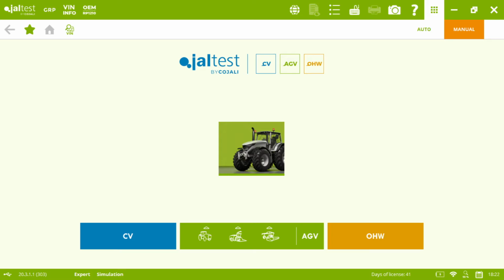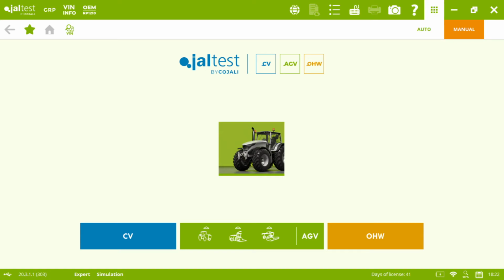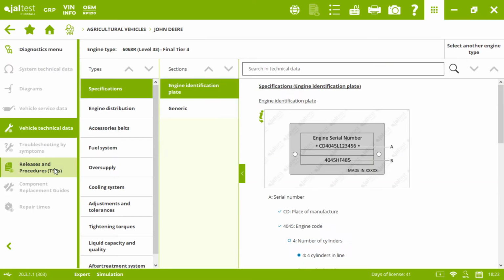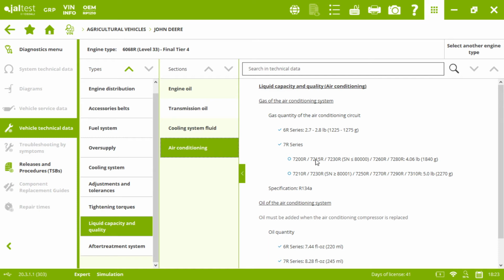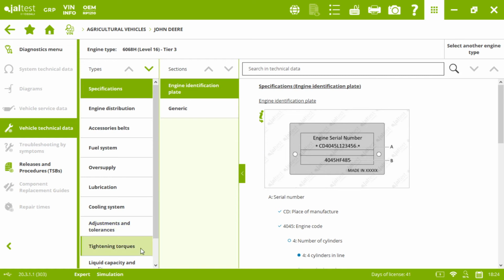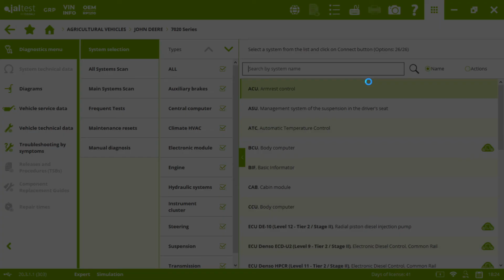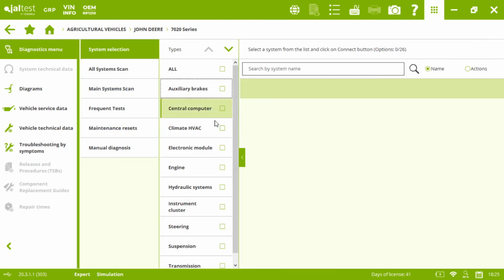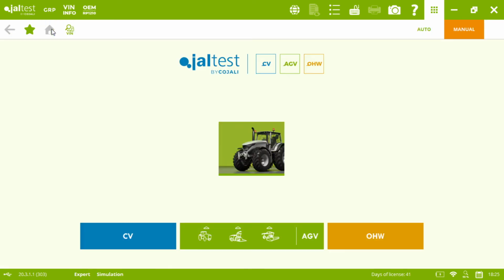JALTEST VLOG | How to check AC load information in John Deere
We need to keep track of how our tractors are, and we need to find out if we need to repair or replace different parts and components of our agricultural machinery. Jaltest AGV offers you the possibility to perform many actions: system checks, parameters modifications, calibrations, maintenance resets, actuations and much more.

In this video, you will learn how to check the Air Conditioning load information in your green tractor.